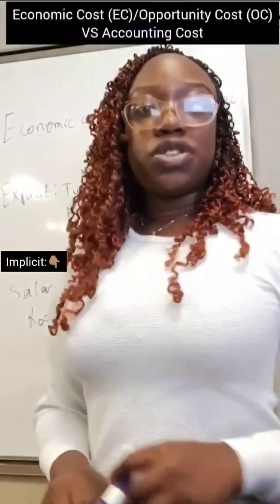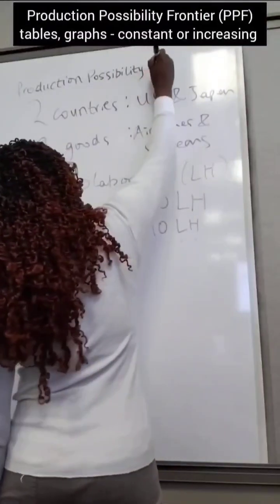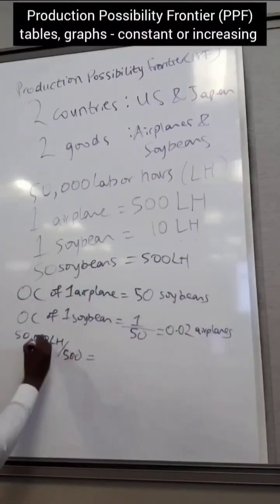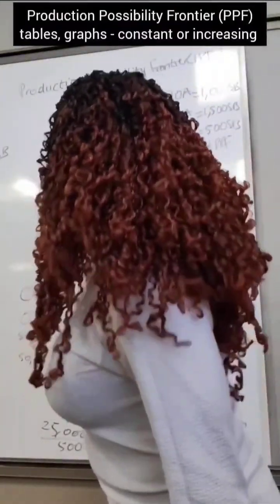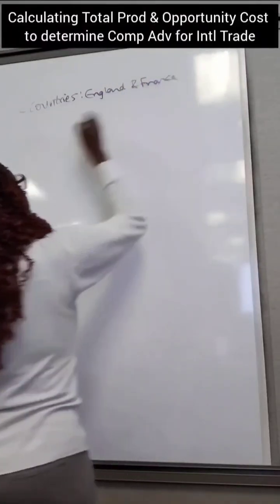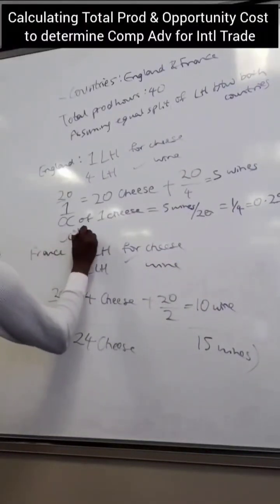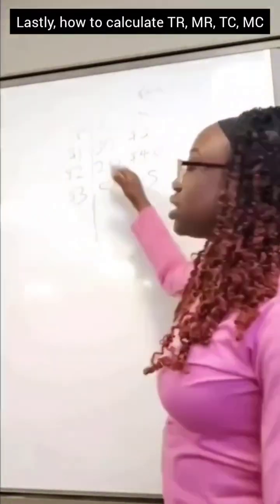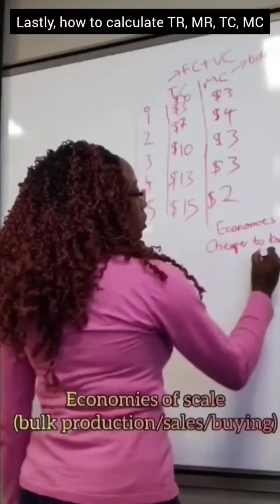Chapters 1-3 Calculation Explainer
Here's an introduction to macroeconomics. Course Textbook: Principles of Macroeconomics by N. Gregory Mankiw (10th Edition). This video covers chapters 1 to 3 on the:

- Principles of Economics (Scarcity, making choices, opportunity costs, efficiency vs equality, rationality, invisible hand, government intervention, living standards, inflation, inflation vs unemployment tradeoff).

- Thinking Like An Economist (Law of demand/supply, circular flow model, production possibility frontier (PPF), Positive vs Normative statements, using graphs & calculating the slope of a curve).

- Interdependence & Trade Gains (absolute advantage vs comparative advantage based on opportunity costs, and allocative vs productive efficiency).